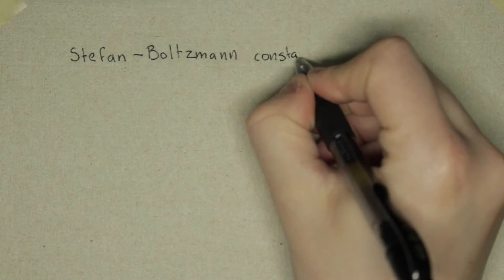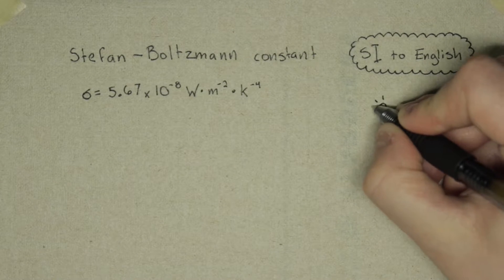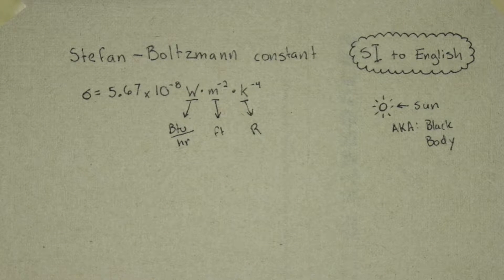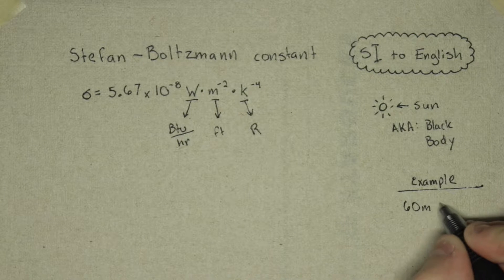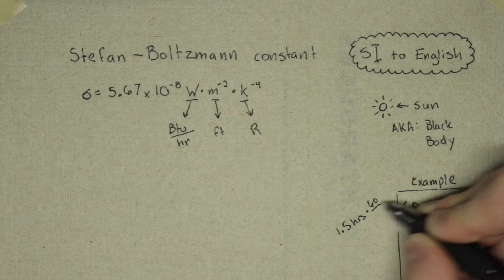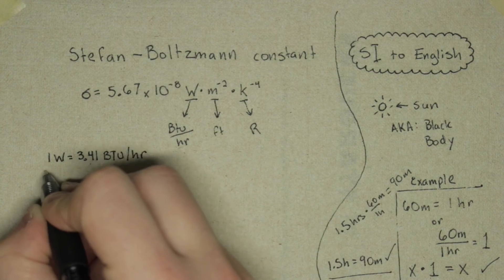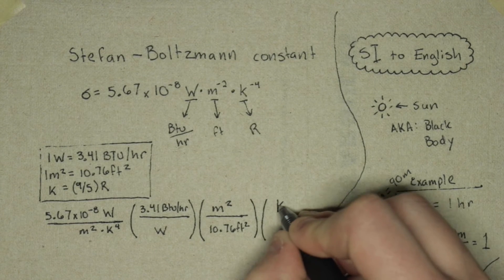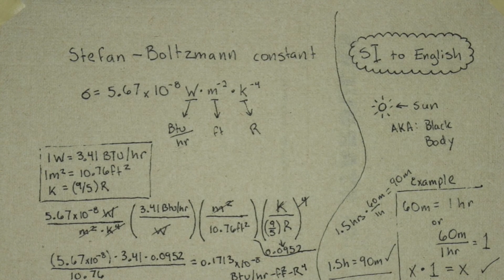Systems of Units: SI to English Units with Stefan-Boltzmann Constant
Converting SI units to English using the Stefan-Boltzmann constant as an example.